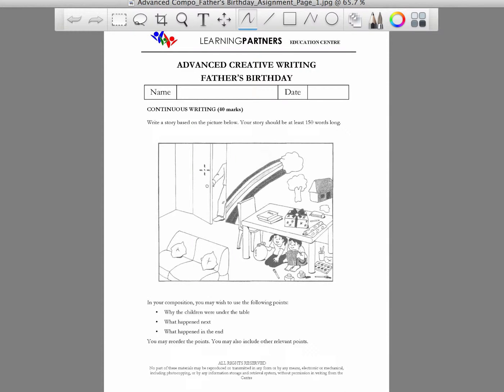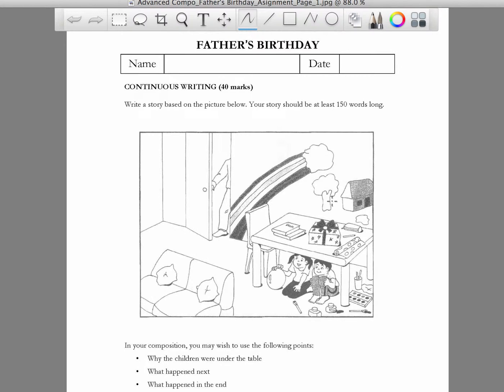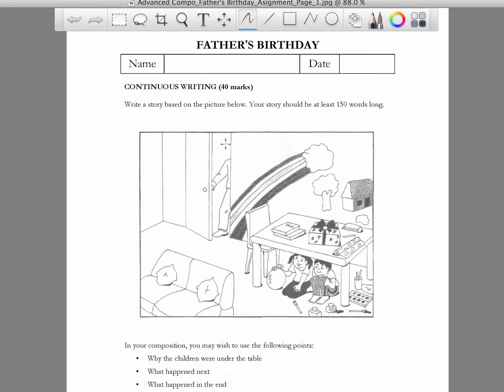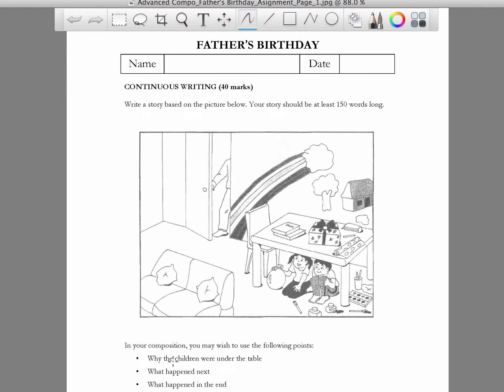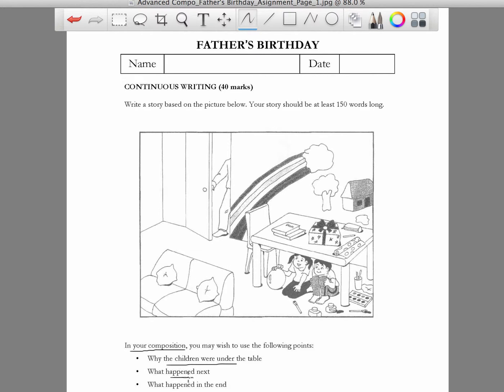Father's Birthday Celebration_Picture Analysis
A pair of children hiding under a table to give their father a surprise on his birthday. Simple story. Or is it?